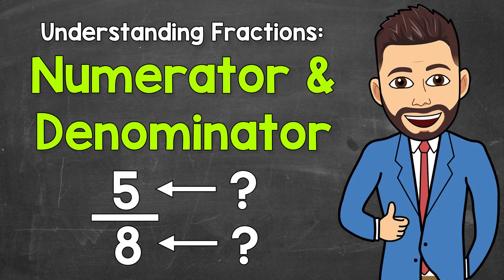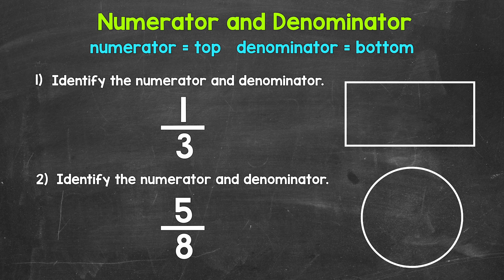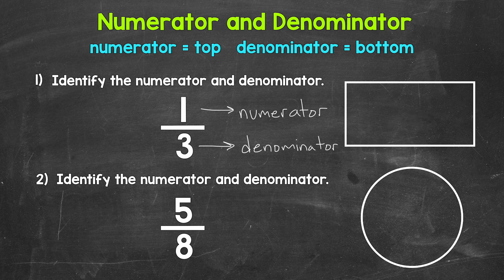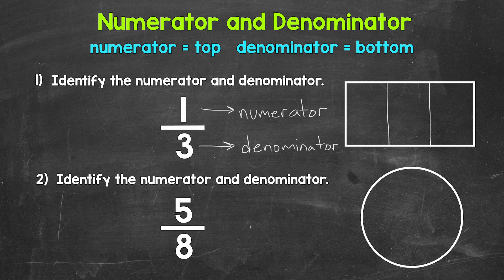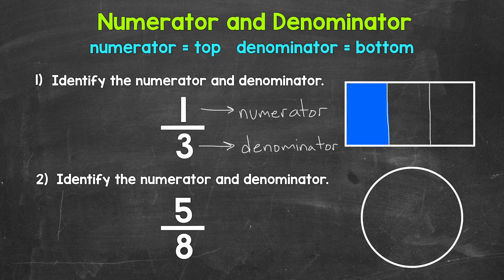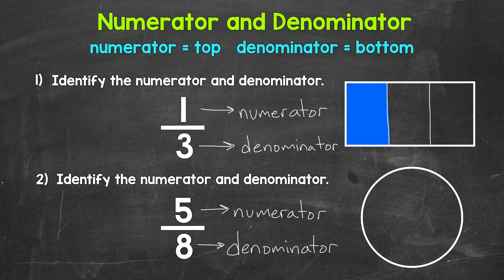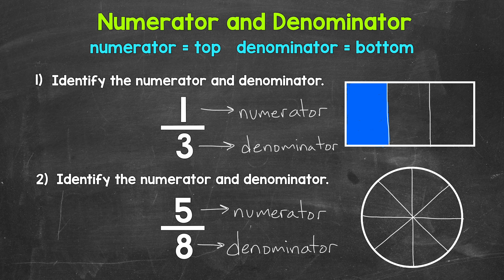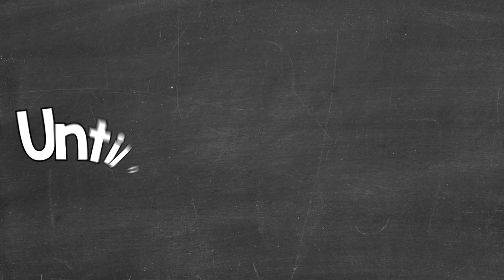Numerator and Denominator | Understanding Fractions | Math with Mr. J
Welcome to Numerator and Denominator of a Fraction with Mr. J! Need help with fractions? You're in the right place!

Whether you're just starting out, or need a quick refresher, this is the video for you if you're looking for help with the basics of fractions. Mr. J will explain what the numerator and denominator of a fraction are and go through two examples.